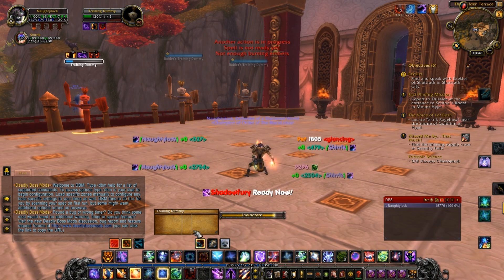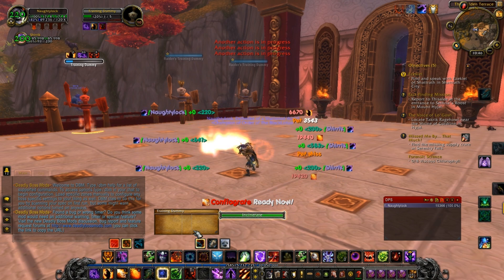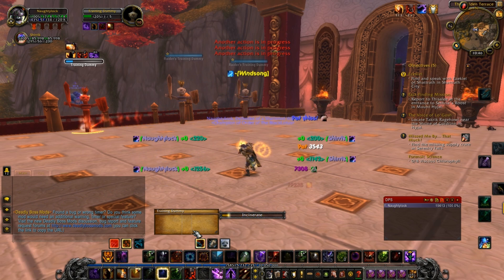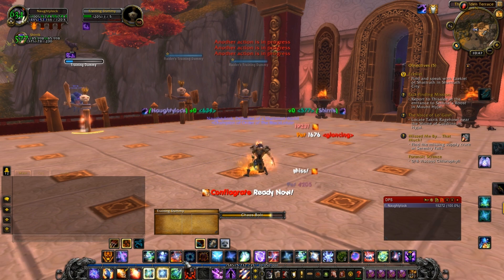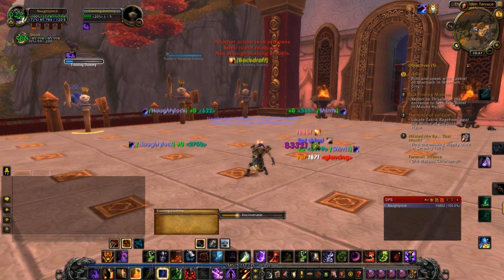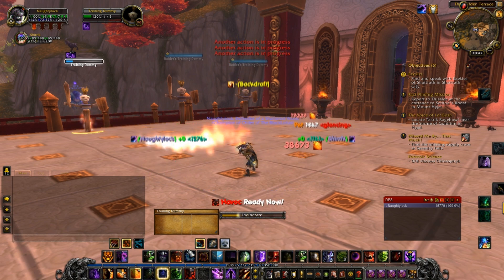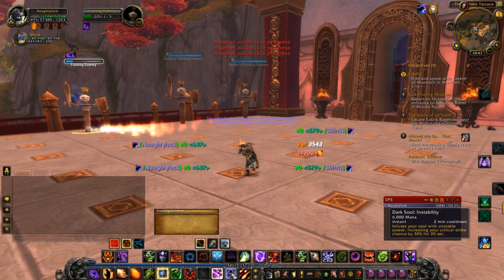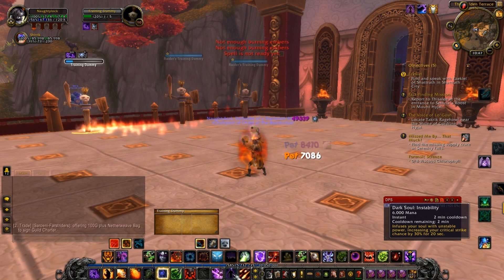Warlords of Draenor -Alpha Changes -Warlock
Welcome to Halvonis's Youtube channel!

What Does Halvonis Do?
Halvonis likes to play video game's as such his youtube channel is focused on gameplay of many game's
MMO's single player games competitive games and much much more.

Do You Give Prize's?
While Halvonis does not openly give prize's all the time from time to time he will be able to give a prize via steam or other resource.
This being said the reason halvonis does not give prize's all the time is beacuase he wishes to keep a come for the content and entertainment value to his channel.
Not a come cause he give's prize's out to anyone and everyone mentality.
Prizes are offered on milestone's, speacial event's ,sometimes through livestream's and major contest's involving other content creators channel's.

Who Do You Do Collab's With?
There are few people I collab with on a regular basis such as Toray (Youtube.com/Torxan) and Doyzorz (Youtube.com/Doyzorz) as well as Danshow (Youtube.com/Epicdanny01)
The lovable Wowsmirv (Youtube.com/Wowsmirv).There is no requirement to do a collab we just need a good time and game good topic and hopfully a good peice of content to procude to both our subscriber base.

Halvonis works to provide many diffferent types of content from Walkthrough's Game Guides Parodies Vlogs Commentary Tip's And Tricks Beta content Review's Livestreams and much much more in store for the future of the channel and youtube as a whole.

Where Can I Contact Halvonis?
Send me a private message through youtube.com
Add me on skyple Tlshalvonis
A message from Twitch at Twitch.tv/Halvonis

Computer Spec's
Main Pc Spec's

Operating System: Windows 7 Home Premium 64-bit (6.1, Build 7601) Service Pack 1 (7601.win7sp1_gdr.120830-0333)
Language: English (Regional Setting: English)
System Manufacturer: Acer
System Model: Aspire M3420
BIOS: BIOS Date: 06/14/12 16:20:35 Ver: 04.06.05
Processor: AMD A8-5500 APU with Radeon(tm) HD Graphics     (4 CPUs), ~3.2GHz
Memory: 10240MB RAM
Available OS Memory: 9692MB RAM
Page File: 5686MB used, 13696MB available
Windows Dir: C:\Windows
DirectX Version: DirectX 11
DX Setup Parameters: Not found
User DPI Setting: Using System DPI
System DPI Setting: 96 DPI (100 percent)
DWM DPI Scaling: Disabled
DxDiag Version: 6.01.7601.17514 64bit Unicode